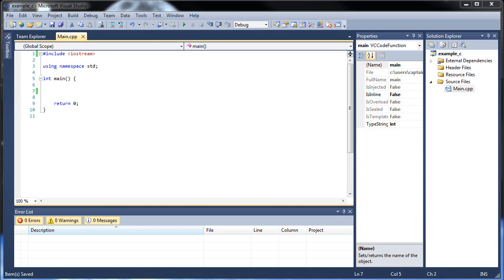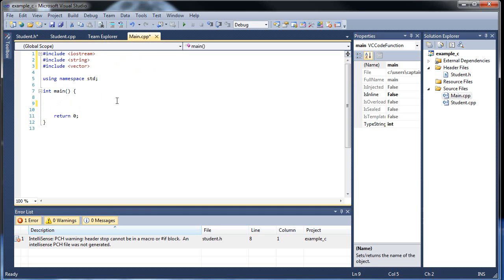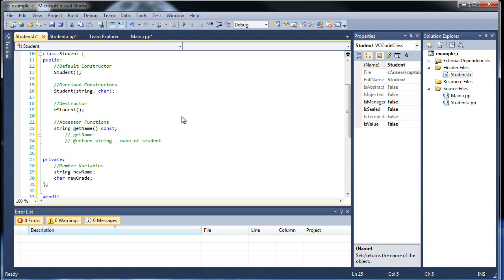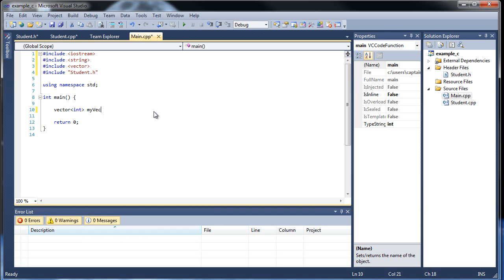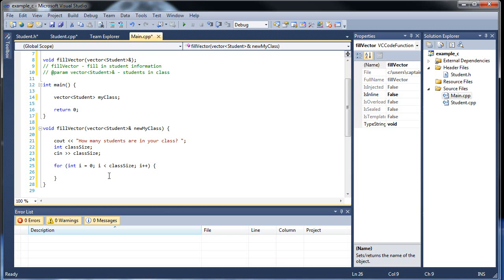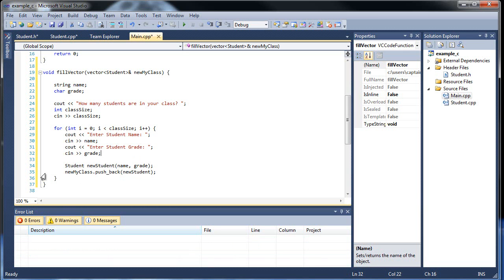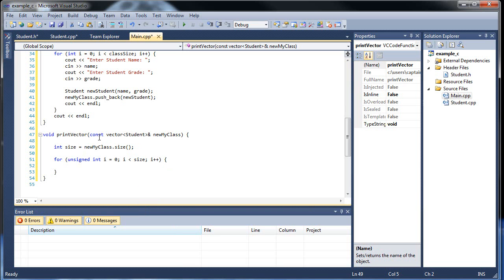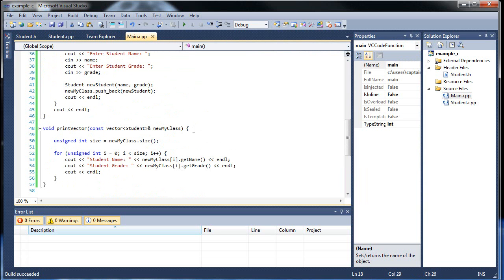C++ Tutorial 21 - Vectors of Objects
This tutorial will teach you how to allow the user to create as many objects as they want using vectors.